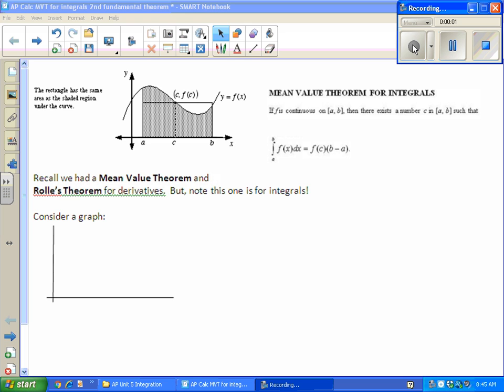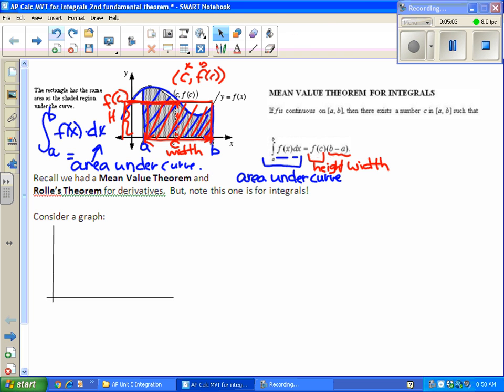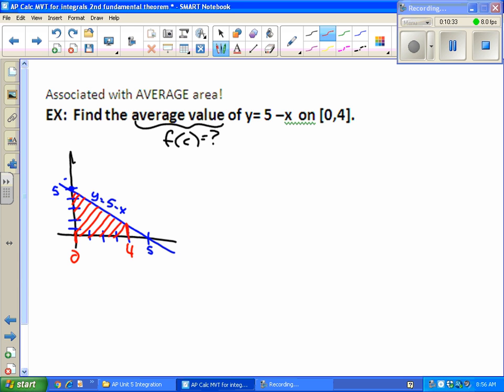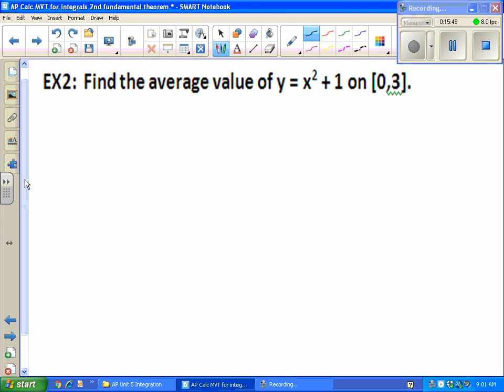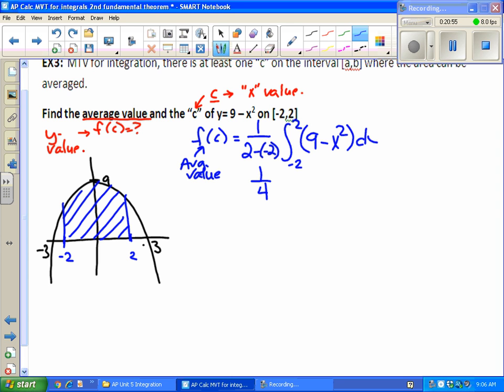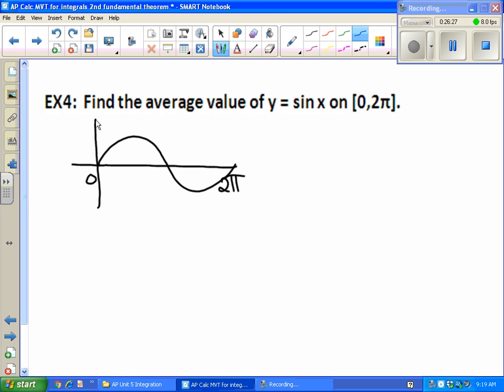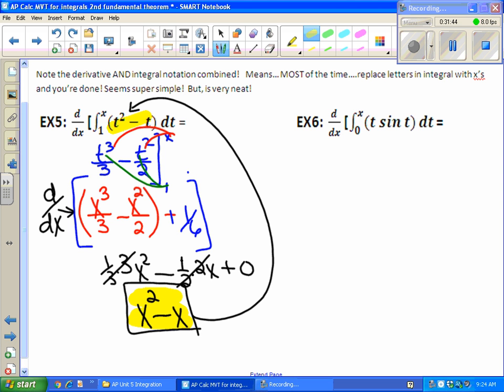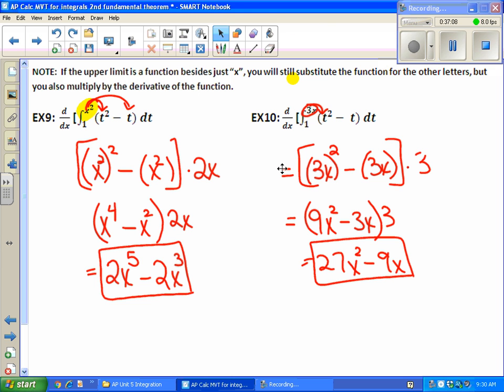MVT for Integrals 2nd Fund Thm Calculus VIDEO of Notes